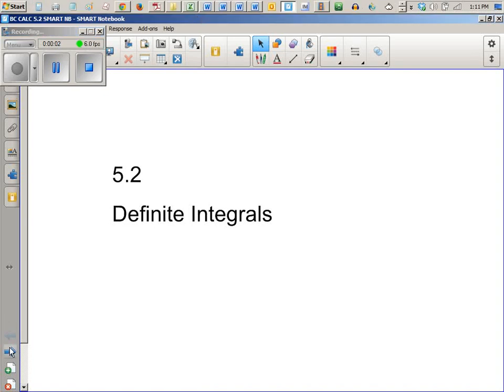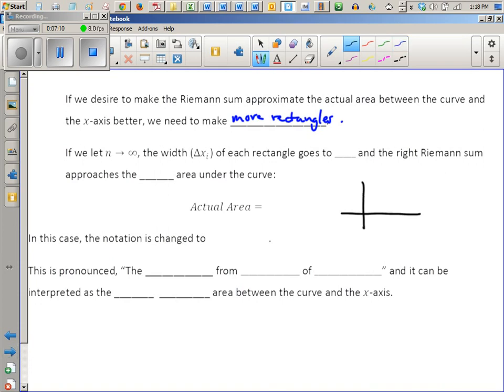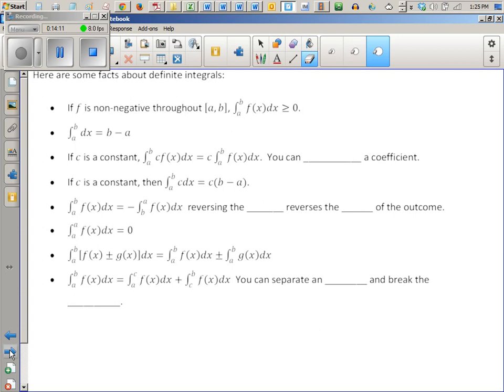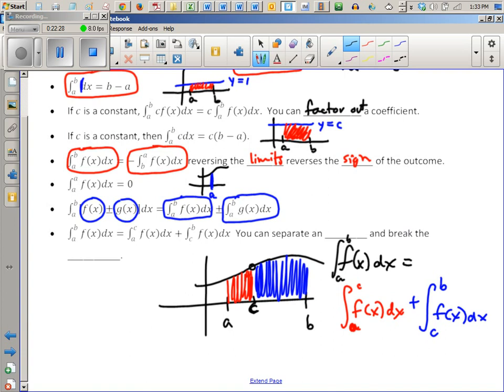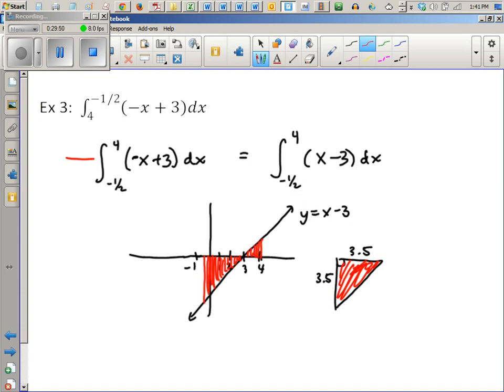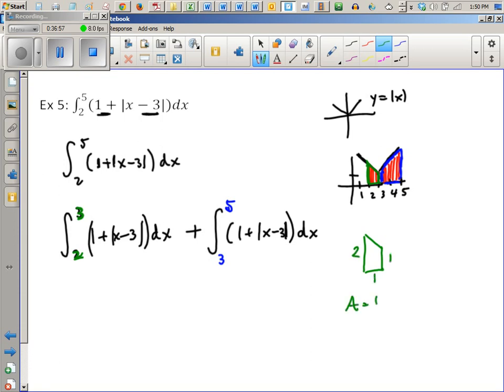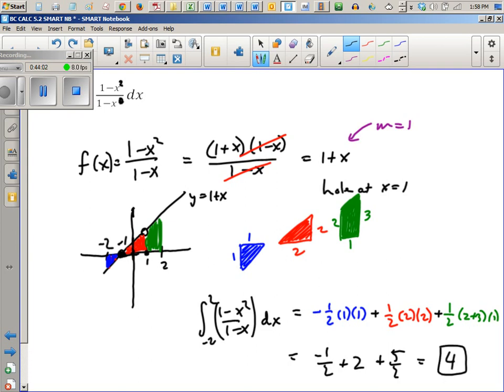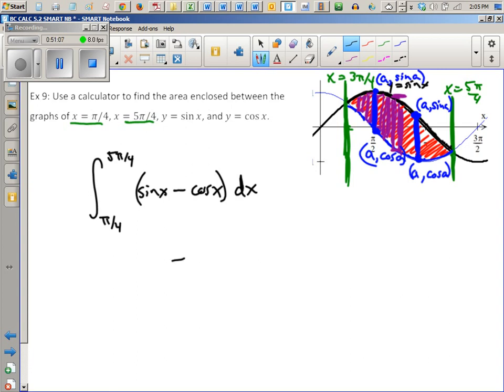BC CALC 5.2 Lecture